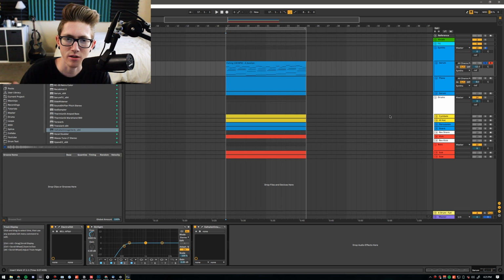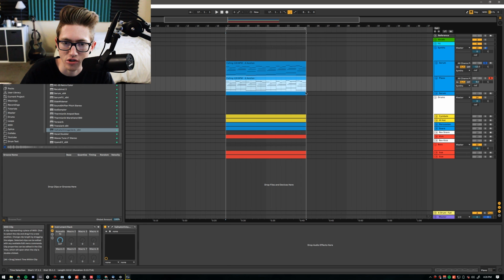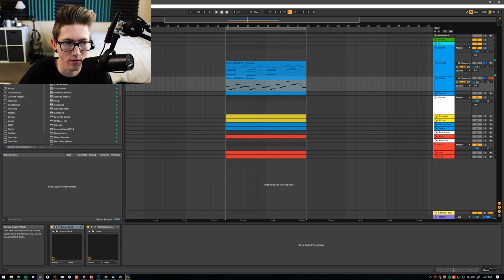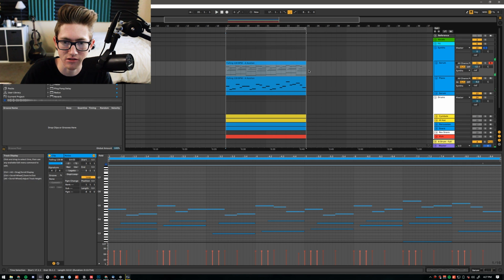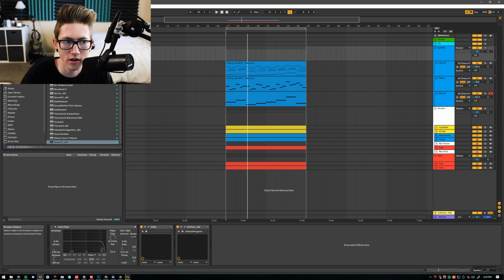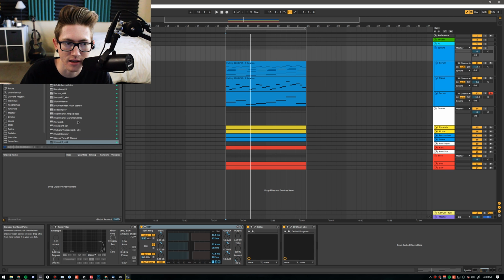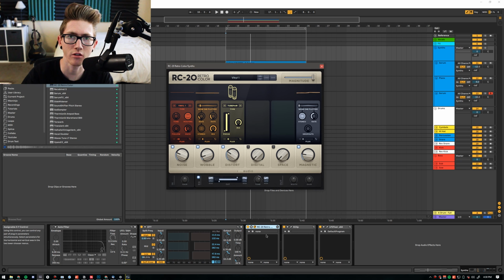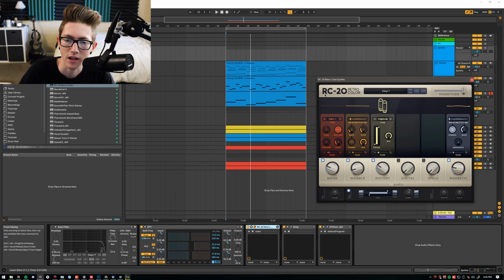HOW TO LAYER SOUNDS LIKE A BOSS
Hey what's up! It's RELIK! This video is focused on showing you my thought process when it comes to layering synths and sounds in your music. I see a lot of questions in regards to when you should know when you have to layer, but realistically it's a preferential choice, and it's a specific type of decision making that you learn the more time you put into producing. I hope that this video gives you a little bit of insight on how i layer in my tracks, and maybe you can take some of the stuff i said and potentially implement them in your own work!